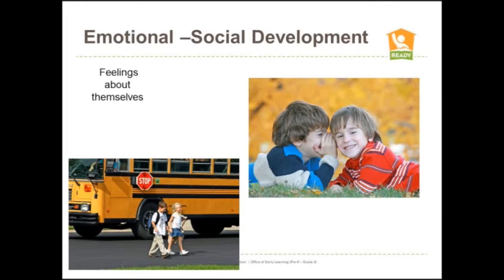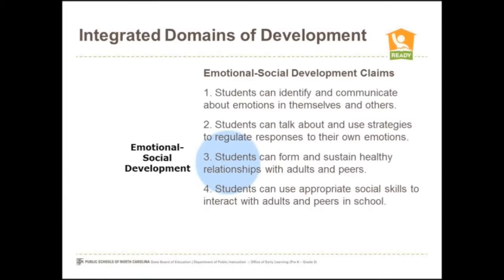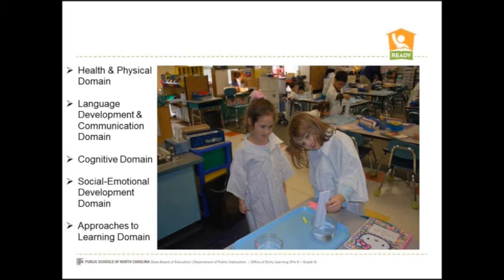ESD+Application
This video is about emotional and social development and a summary of 4 domains of development